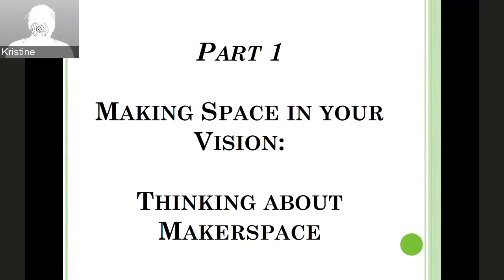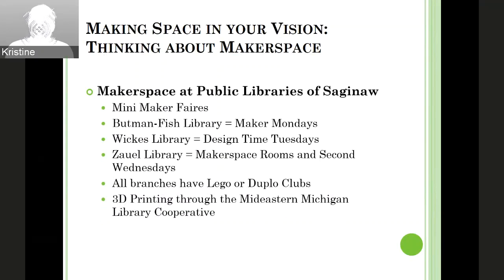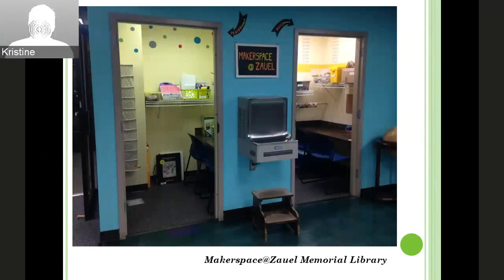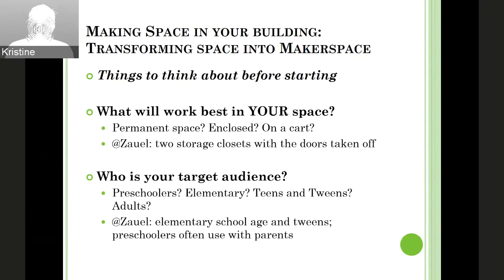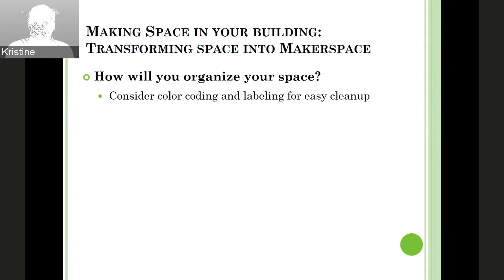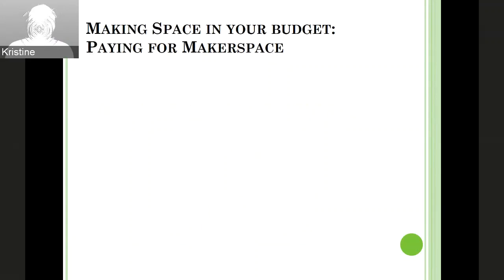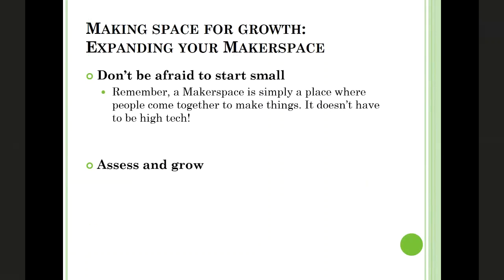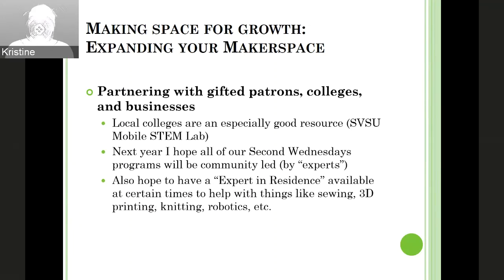"Making Space for Makerspaces" Kristine Swanson & Beth Hale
Presentation delivered as part of the Making in Michigan Libraries Institute of Museum and Library Services grant (RE-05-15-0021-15) and the University of Michigan School of Information.

Delivered by Kristine Swanson, Branch Head/Outreach Librarian Saginaw Library Wickes Branch. Slides by Beth Hale